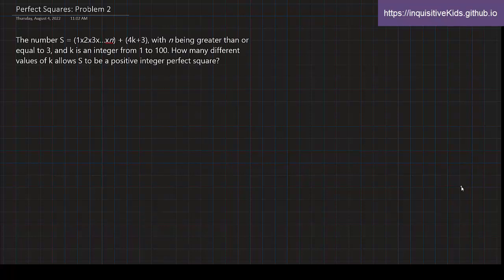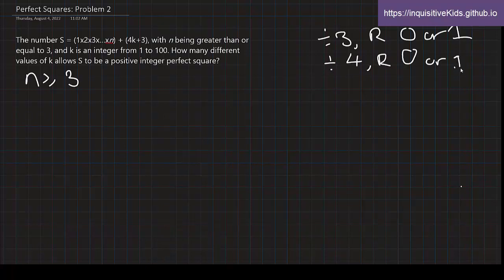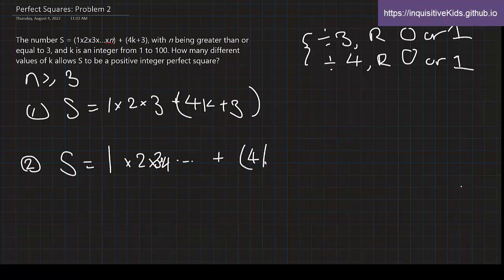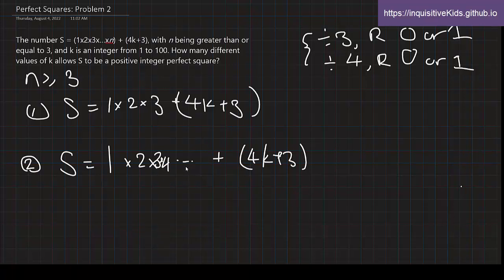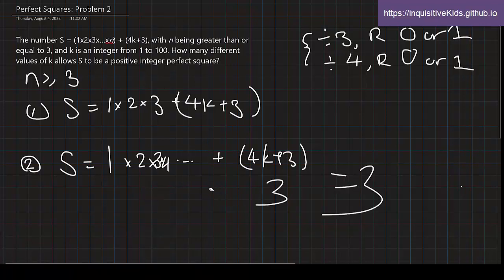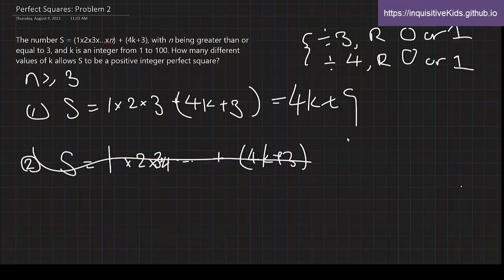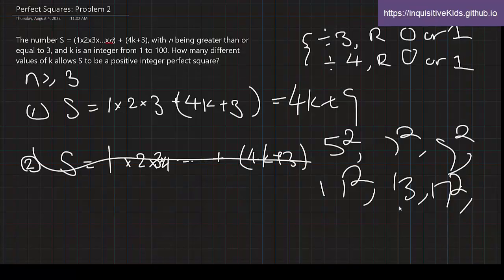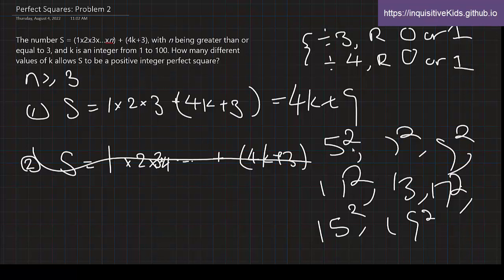6th Grade Perfect Squares: Problem 2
Problem: The number S = (1x2x3x…xn) + (4k+3), with n being greater than or equal to 3, and k is an integer from 1 to 100. How many different values of k allows S to be a positive integer perfect square?

Key: Perfect squares can only get a remainder of 0 or 1 when divided by 4 and/or 3